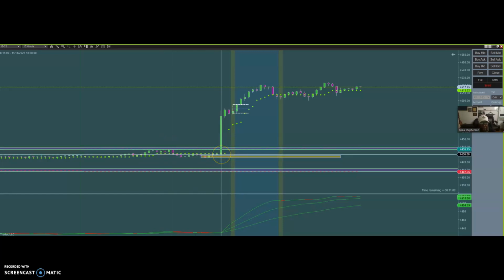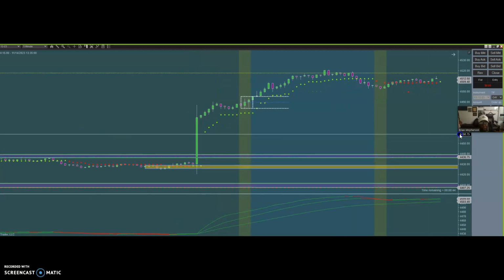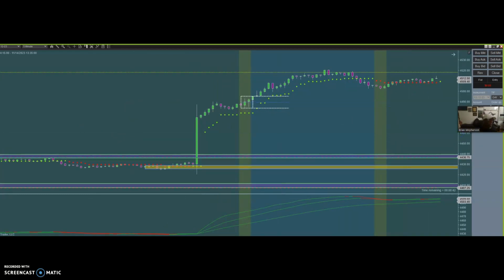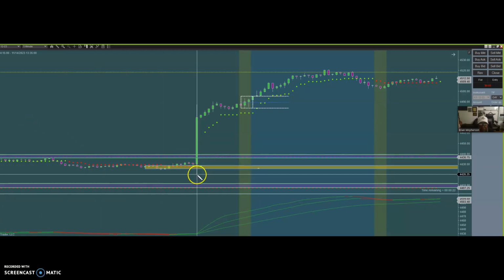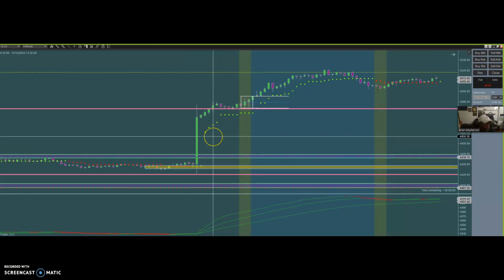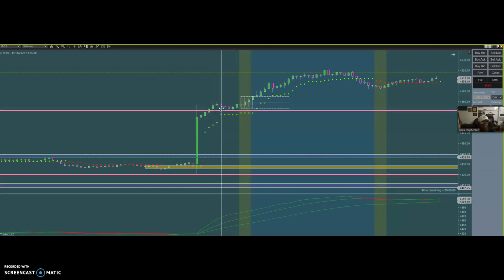ES mini recap 11/14/23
join me thru a journey thru prop firm trading